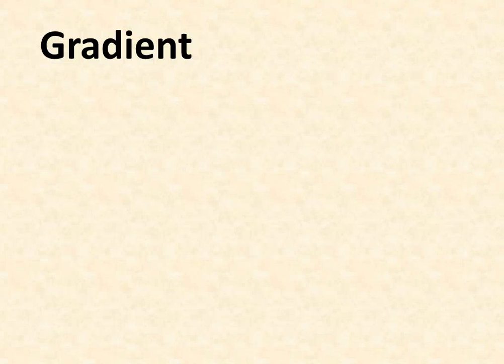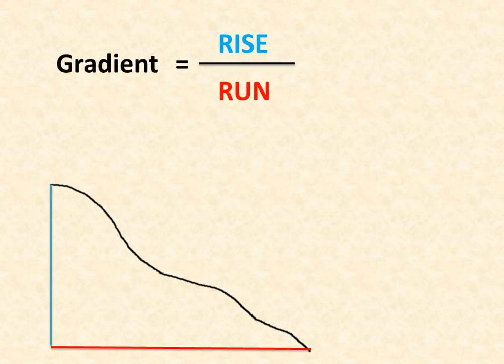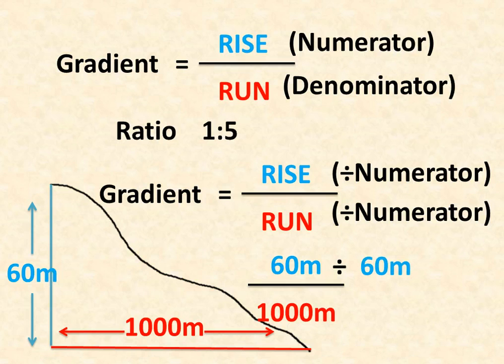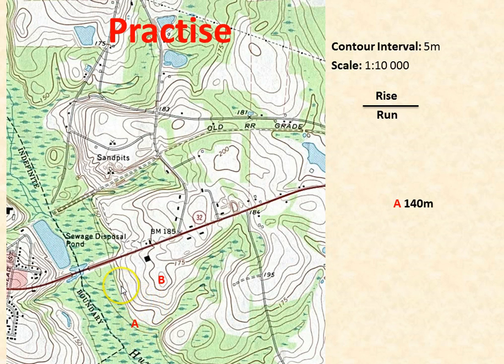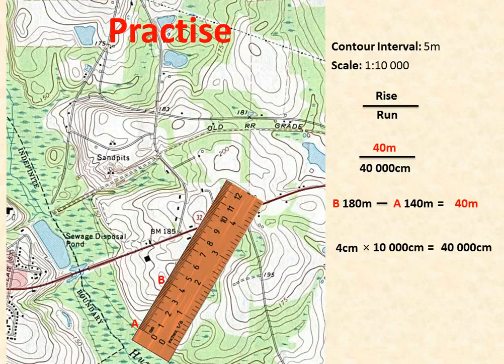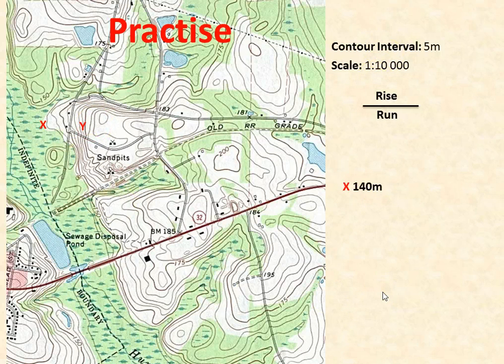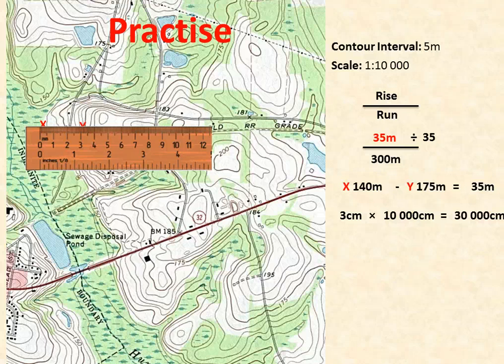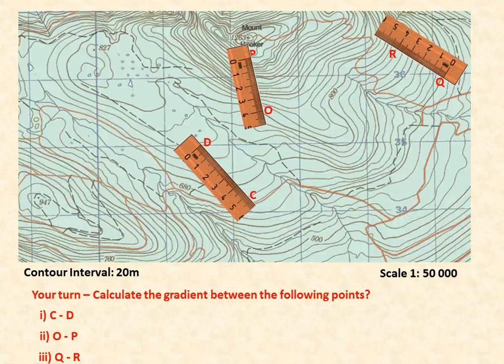Gradient (Geography)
Geography - Australian National Curriculum
Calculate Gradient